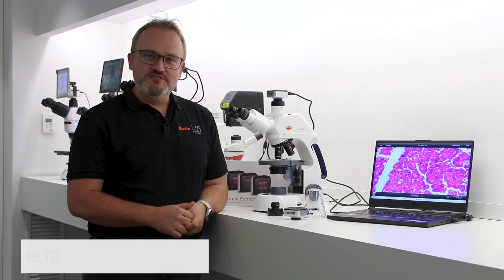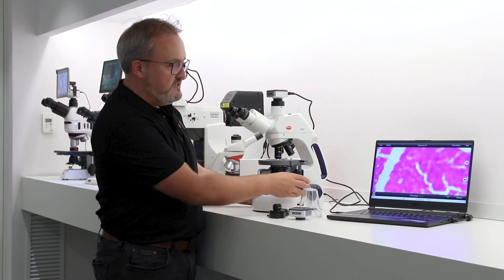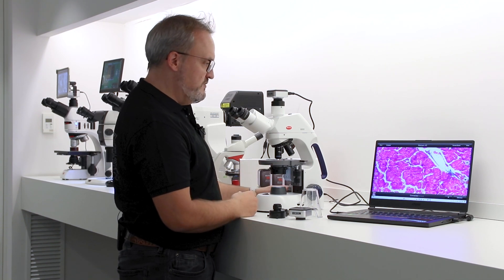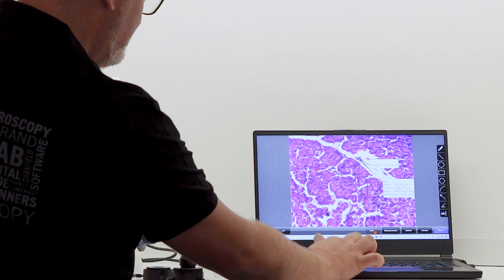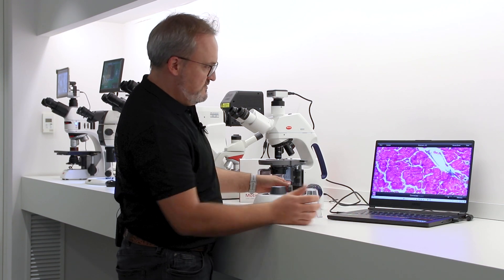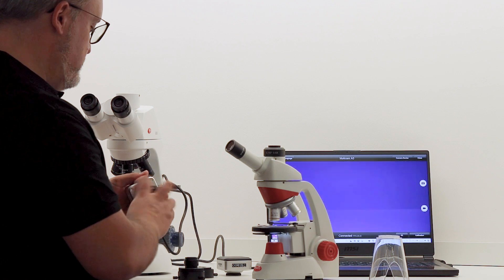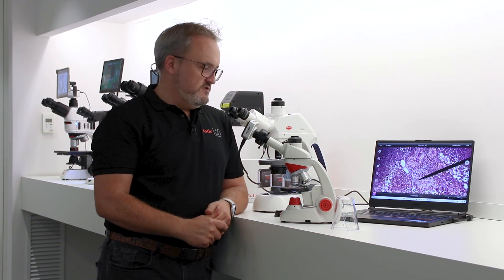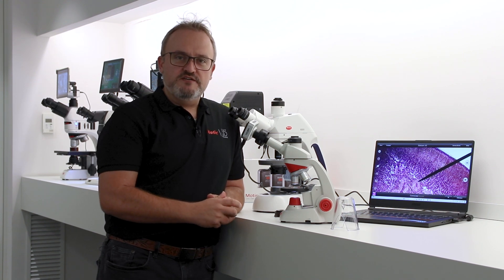Understanding the Moticam A Series | by Motic Europe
Join Reto Wieland, Motic's Commercial Director for Digital Products, as he delves into the features of the Moticam A Series and explains why these microscopy cameras are recognized as the ultimate All-in-One Box solution. Discover how the Moticam A Series can elevate both teaching and lab experiences with its innovative design and ease of use.